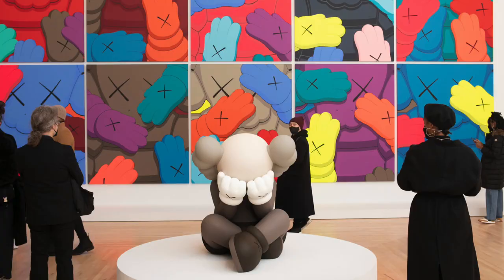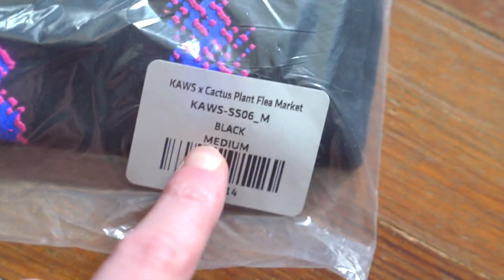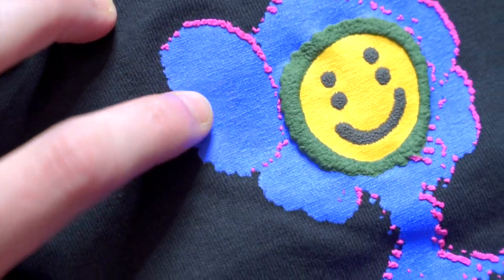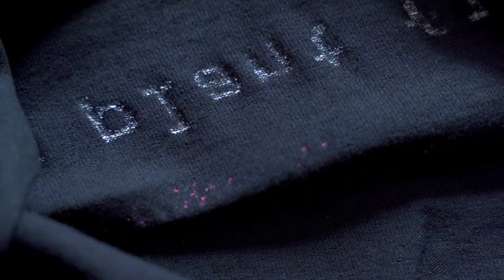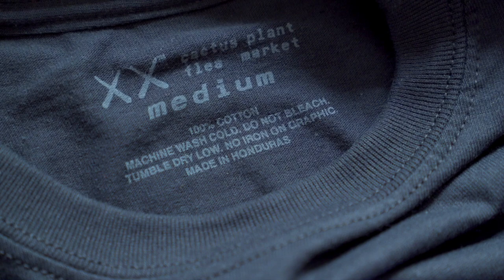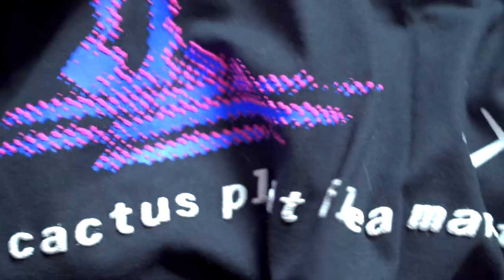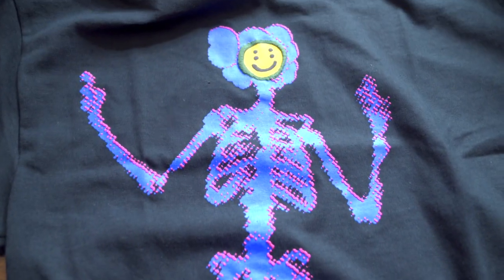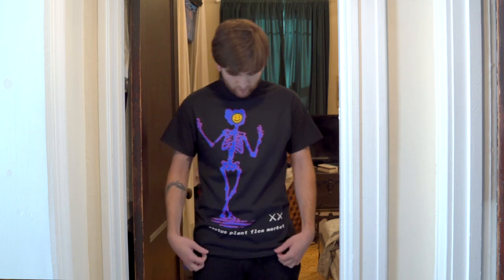Real KAWS x Cactus Plant Flea Market t-shirt | Legit check, unboxing & fit review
00:00 Introduction
00:37 Bag
01:54 Close-Up Look
03:58 Neck Tag
06:04 Try On
08:00 Outro